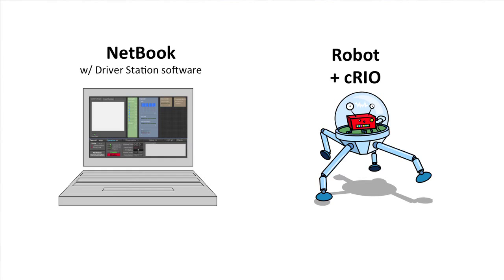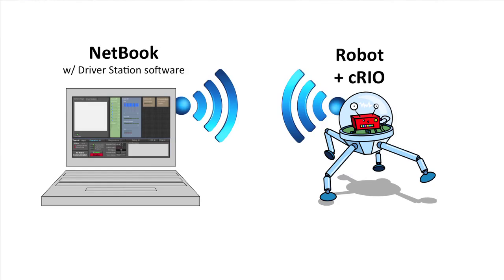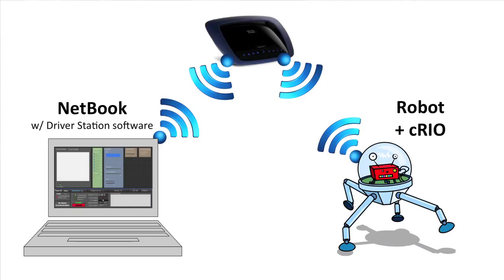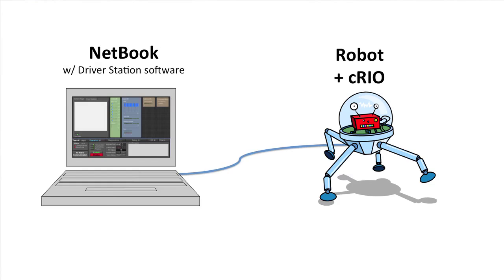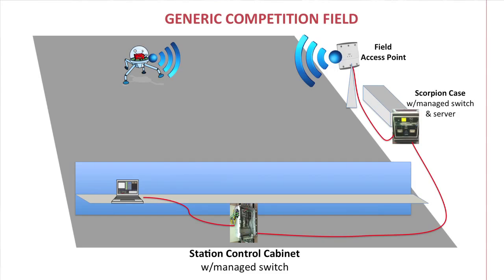2014 FIRST Robotics Competition - Field Tour - FMS - 10 of 10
The video walks through the Field Management System (FMS).